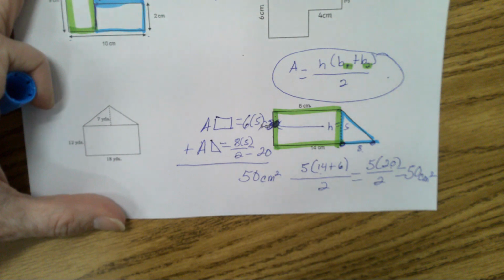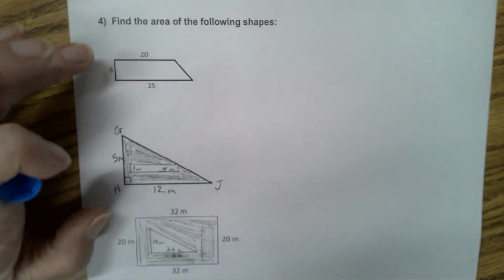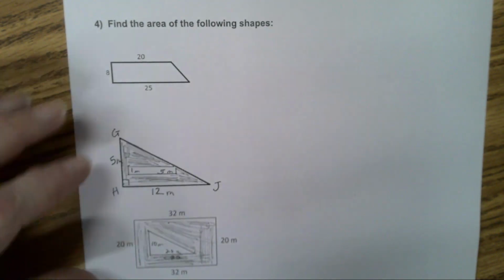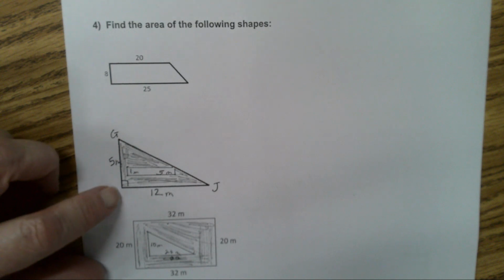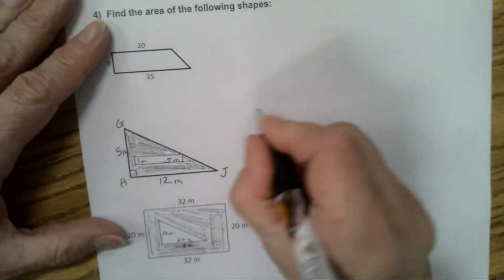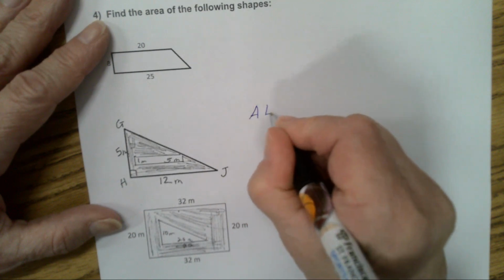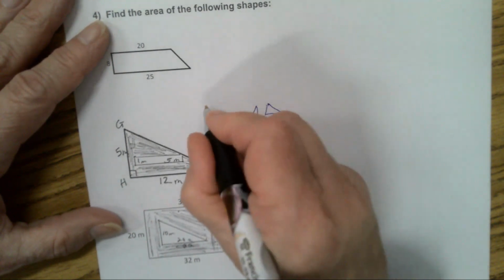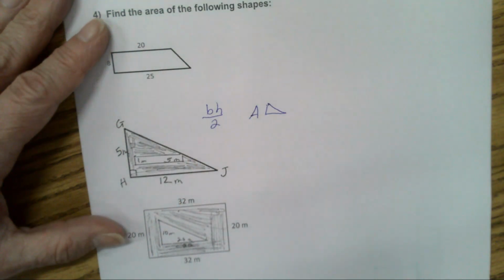M6 Q3 Review Day 3